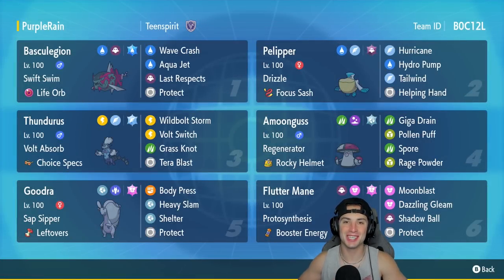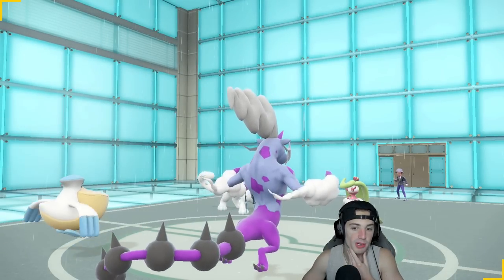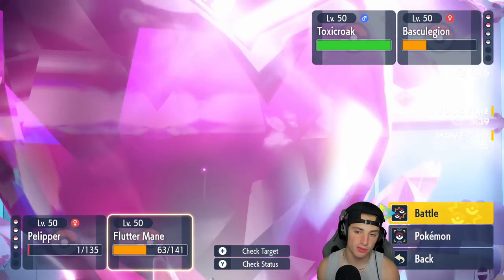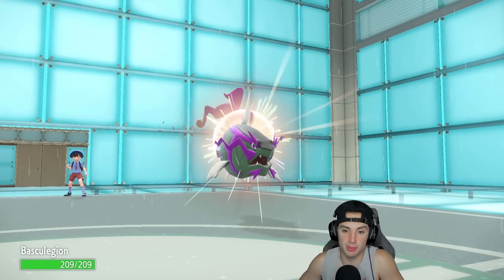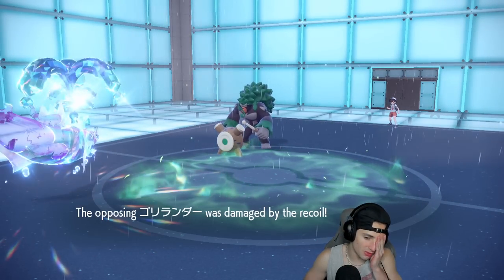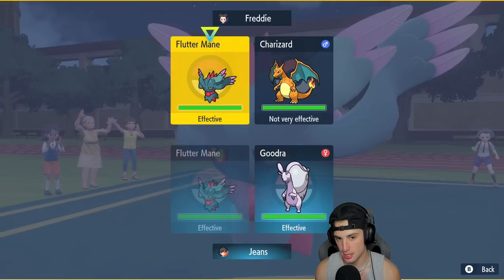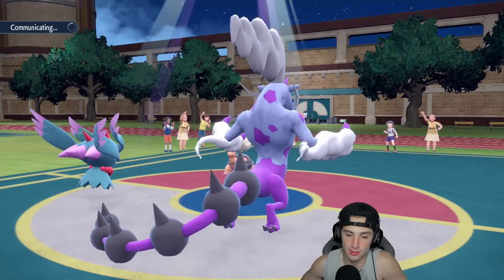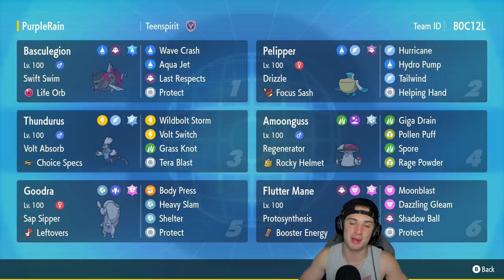BASCULEGION RAIN TEAM For Masterball Tier! - Pokémon Scarlet & Violet Ranked Double Battles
Rental Code: XT46RC

Regulation D Basculegion Rain Team That We Use for Ranked Battles in Pokémon Scarlet and Violet!

GAME INFO
Name: Pokémon Scarlet and Violet
Developer: Game Freak
Publisher: The Pokémon Company, Nintendo
Platforms: Nintendo Switch
Release Date: November 18, 2022